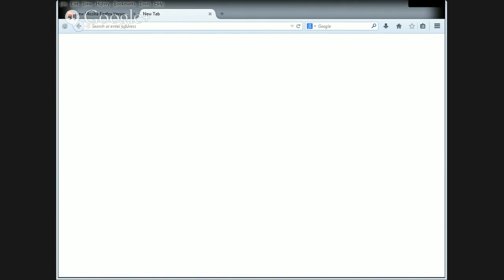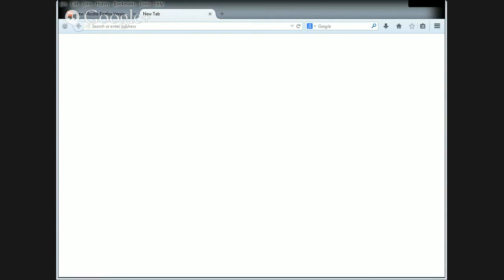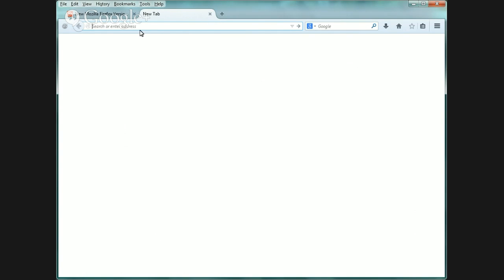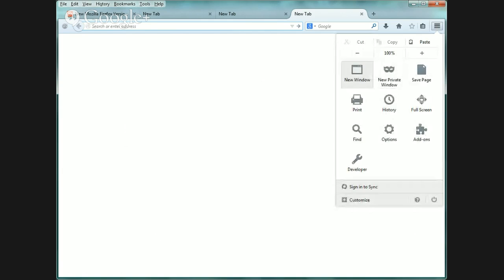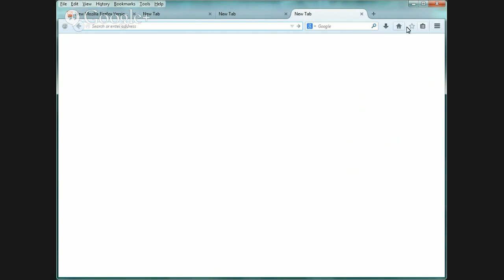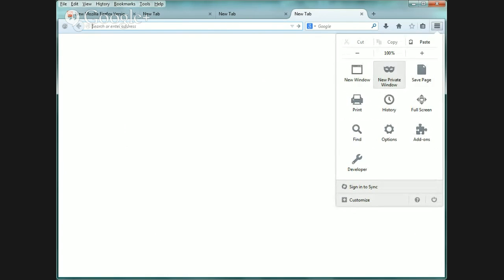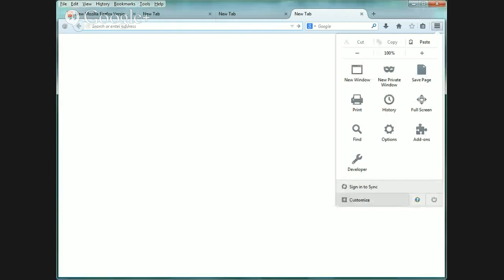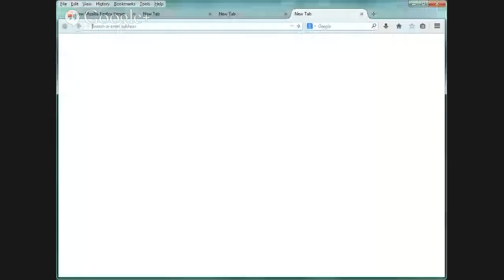New Mozilla Firefox Version: 29.0.1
I will show you what it will be like using the new mozilla firefox vesion 29.0.1
it looks very different from the 1 before!